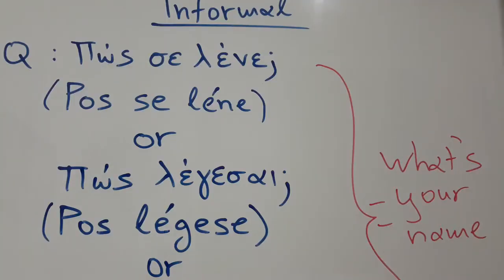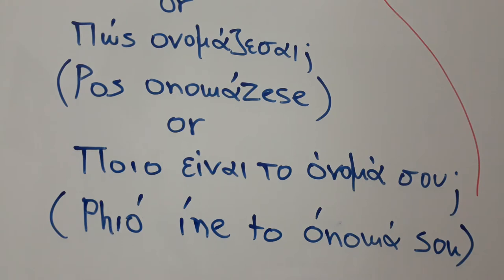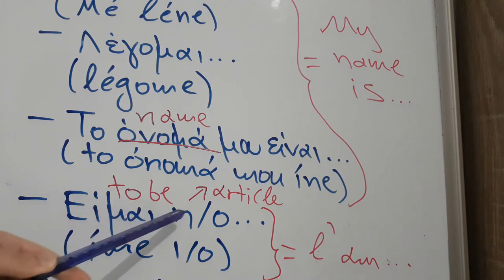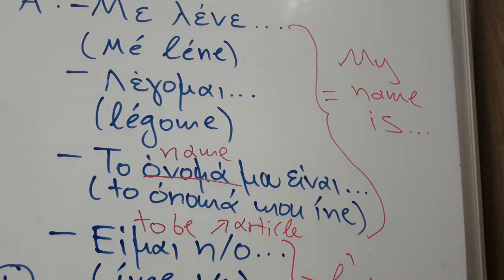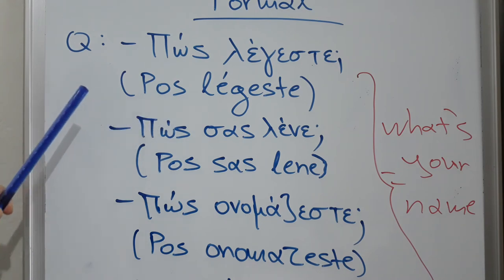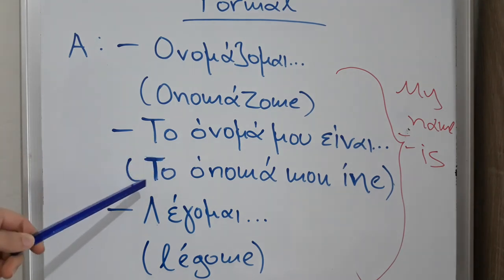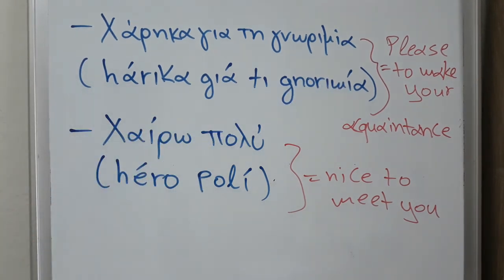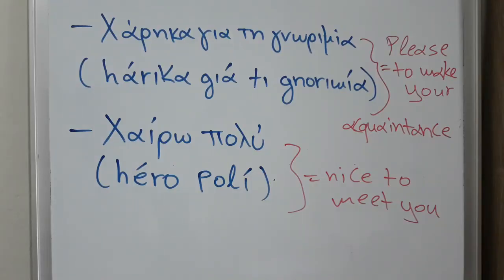Greek: How to introduce yourself in Greek / The Professor with the Bow - Tie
Do you want to learn how to introduce yourself in Greek? If yes is the answer, learn how to introduce yourself in Greek properly with The Professor with the Bow - Tie! I present the questions and the answers that you need to know so as to introduce yourself correctly.

 Teaching Greek and how to apply the theoretical knowledge of books into your everyday life is the purpose of this channel.
I am a professor of Ancient Greek and Roman Philology and Literature.
I teach Ancient Greek, Roman, Modern Greek language, and literature.

I will try my best to help you maximize your Knowledge and your personal potential to cope with the adversities of everyday life.